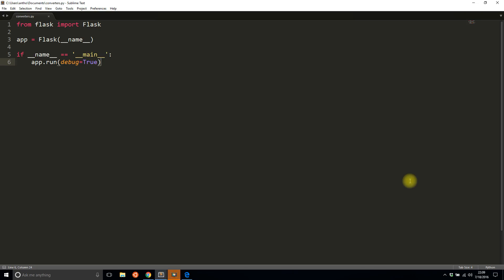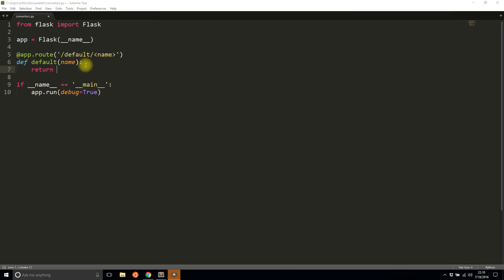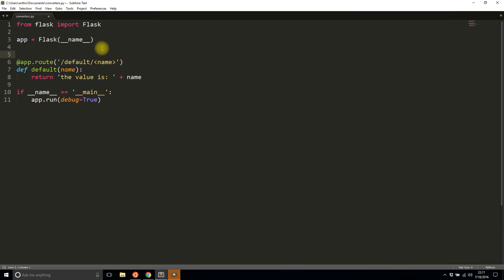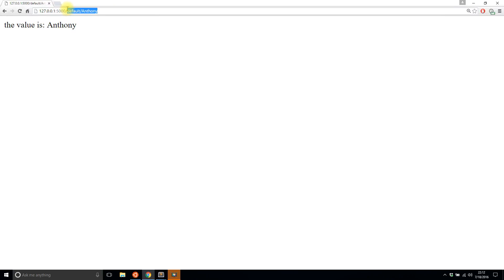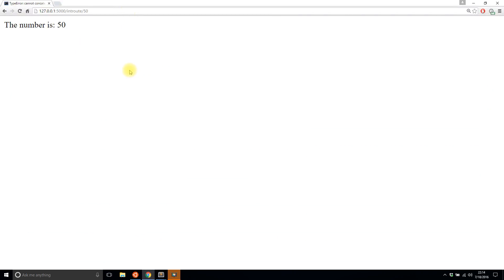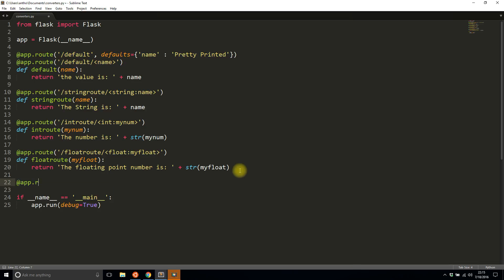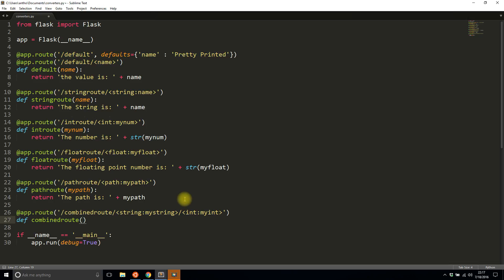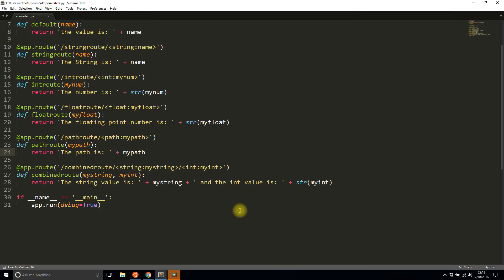Passing URL Arguments in Flask Using URL Converters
Learn how to pass arguments in your app URLs using URL converters in Flask.